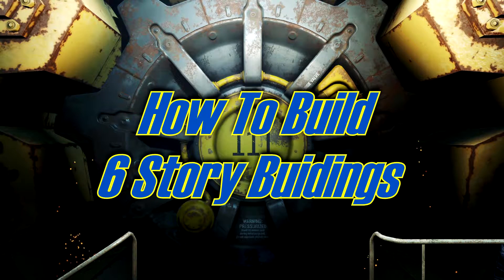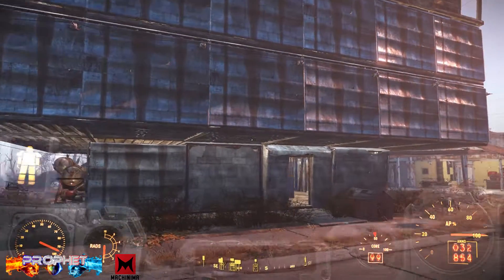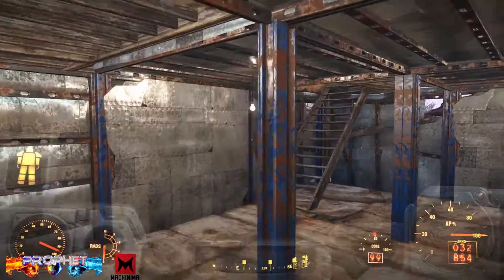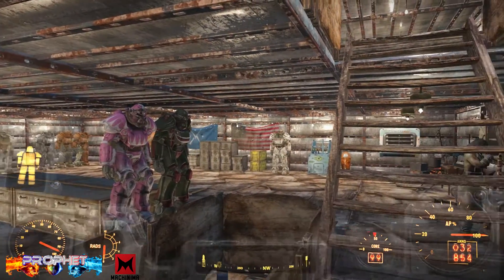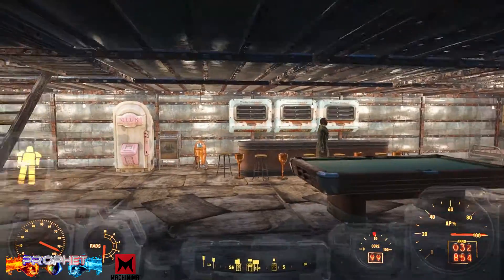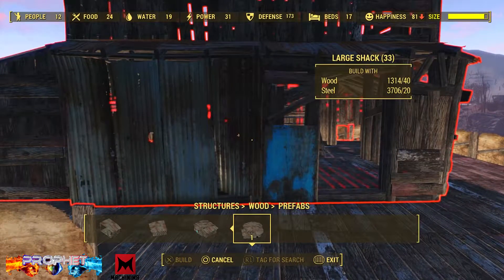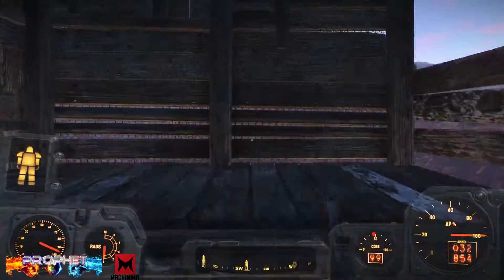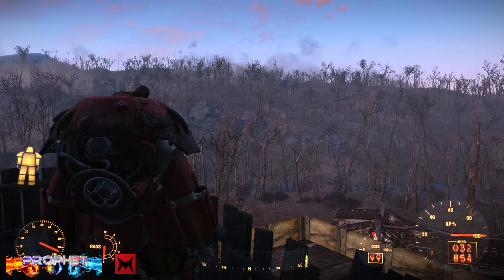Fallout 4 How to build 6 Story Houses in Fallout 4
In this video I show you guys how to Build a 6 Stroy Building or House in Fallout 4

and or COMMENT on any videos you like and let me know what else you'd like to see,
or any input you might have.
Below are some links that I think you should check out.

Music From:
Artist: Andiba

Donate, by Donating you help contribute to the growth of my channel
and make it possible for me to bring better quality videos to you: